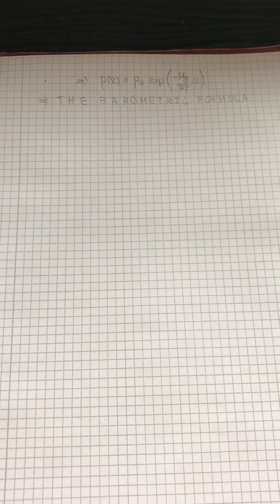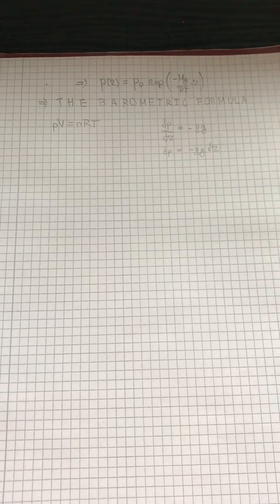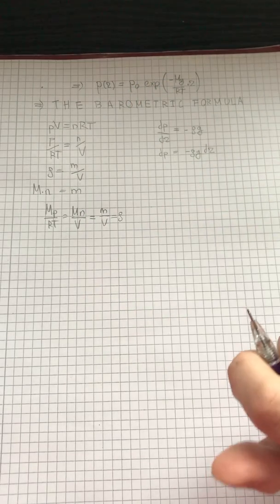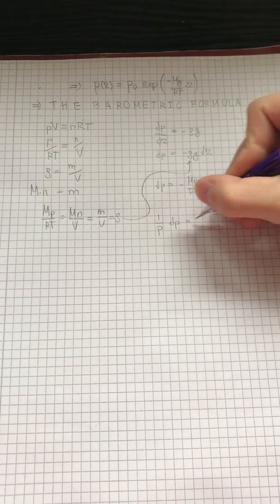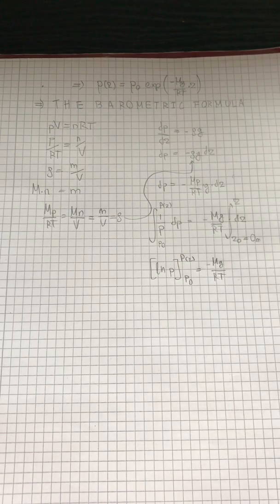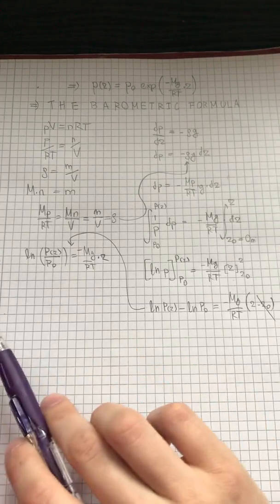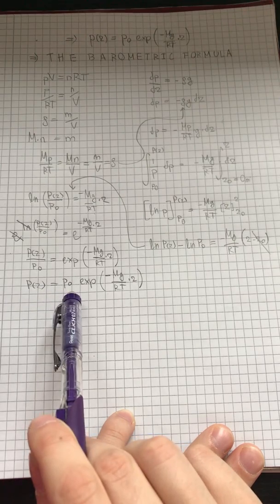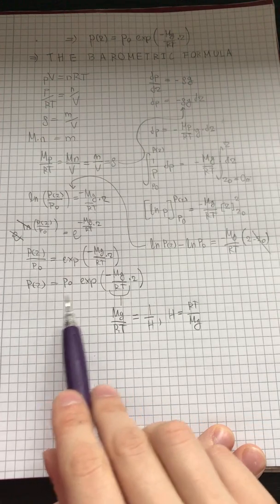Barometric Formula Derivation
First video so please tell me if I'm going too fast or too slow, any criticism or points are always appreciated.